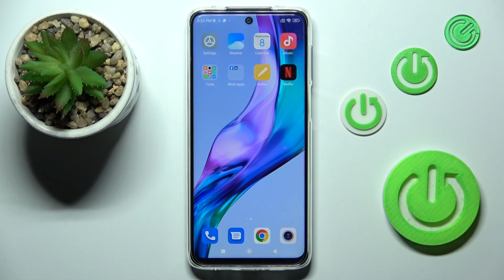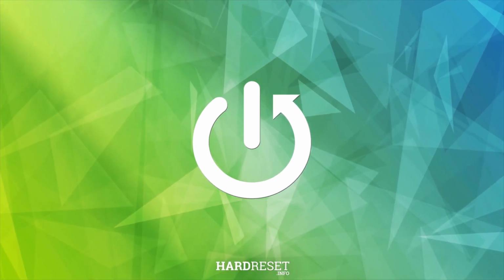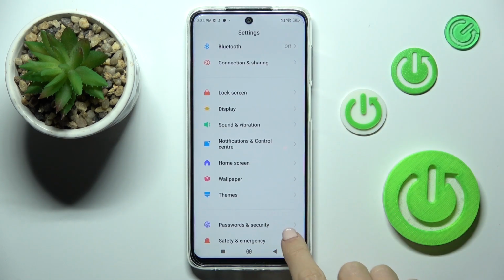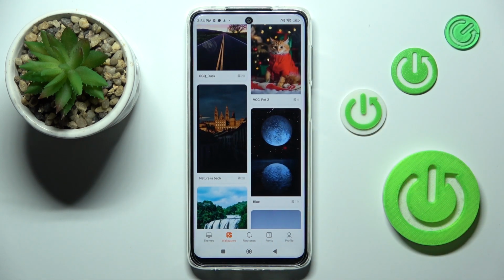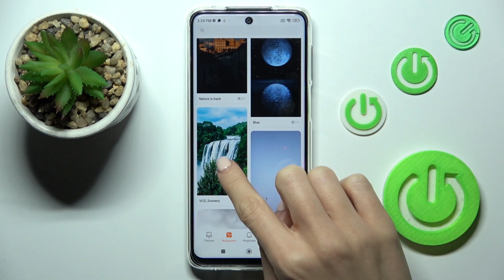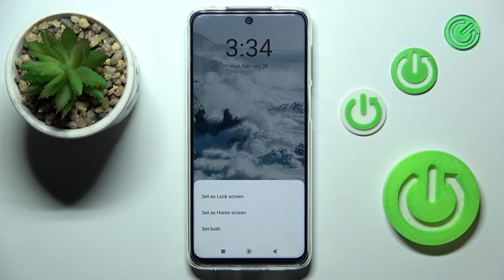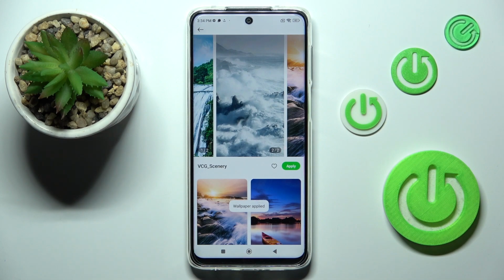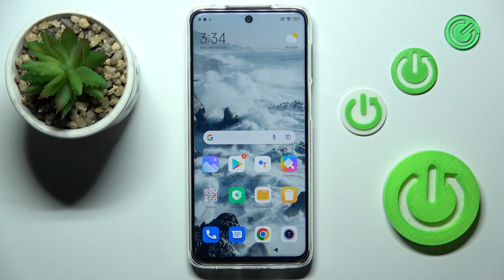How to Change Wallpaper on REDMI NOTE 10 LITE - Set Up Wallpaper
To learn more tutorials about REDMI NOTE 10 LITE:
Are you wondering how to Change the Wallpaper on REDMI NOTE 10 LITE? If you are, then you should check out this short video tutorial. Today, in this video, our expert will explain to you how to find all Default Wallpapers and how to Change Wallpaper on the Home and Lock Screen on your REDMI NOTE 10 LITE. Follow all the instructions step-by-step presented by our specialist and Change the Wallpaper on your REDMI NOTE 10 LITE without any problem in just a couple of simple moves. In case you still have any questions, ask them in a comment. Visit our YouTube Channel to discover more video tutorials about your REDMI NOTE 10 LITE and other devices.

How to Set a new Wallpaper on REDMI NOTE 10 LITE?
How to Change Wallpaper on REDMI NOTE 10 LITE?
How to Find Wallpaper Gallery on REDMI NOTE 10 LITE?
How to Change Wallpaper on Lock the  Screen on REDMI NOTE 10 LITE?
How to Change Wallpaper on the Home Screen on REDMI NOTE 10 LITE?
How to Change Default Wallpaper on REDMI NOTE 10 LITE?